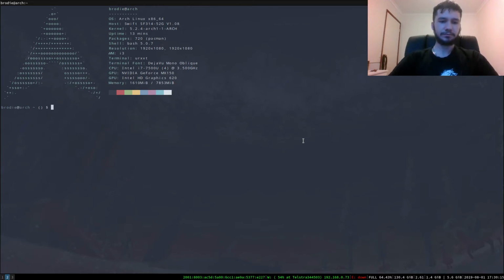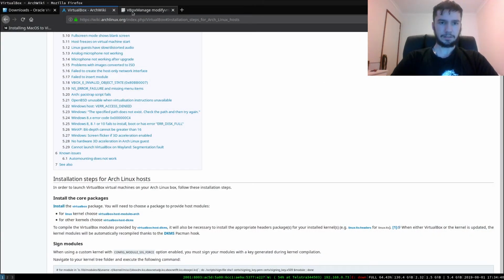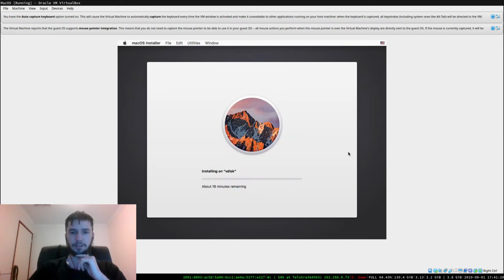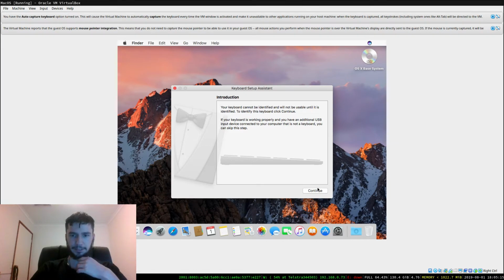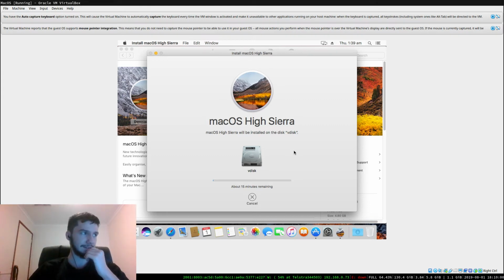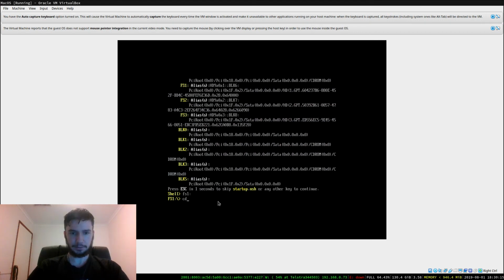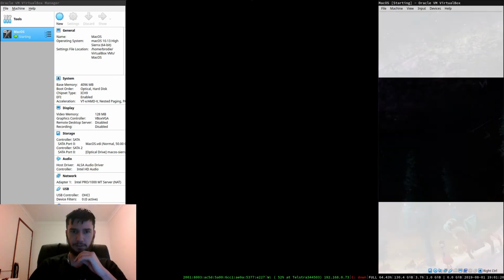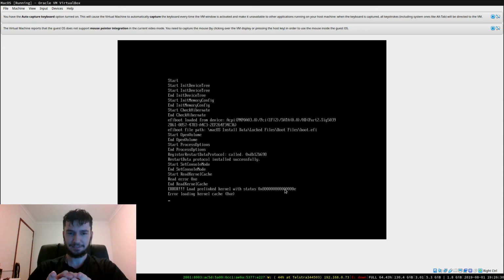Configuring a MacOS VM with VirtualBox